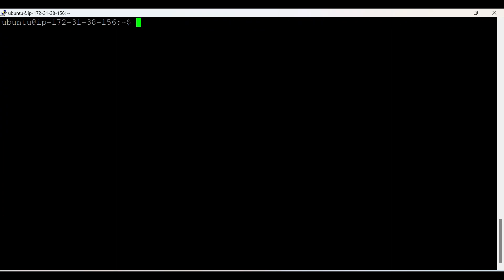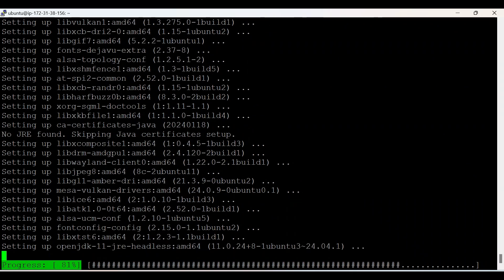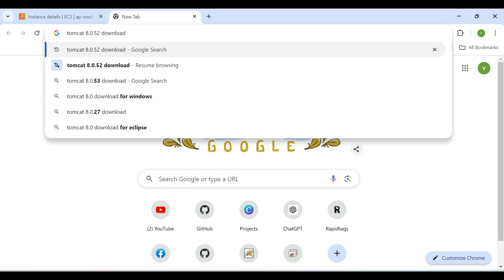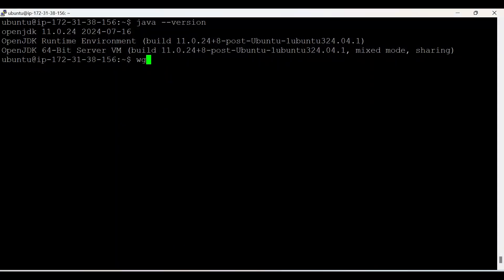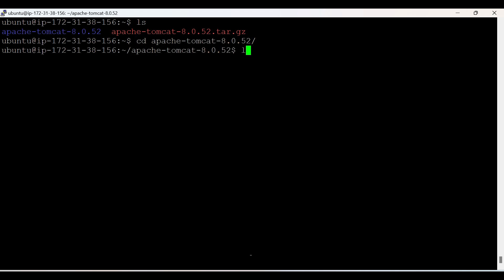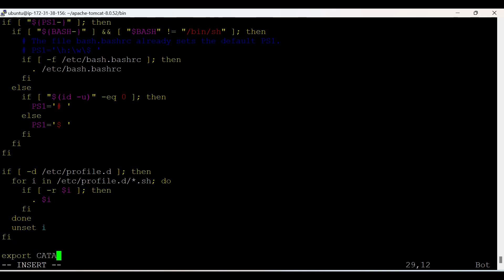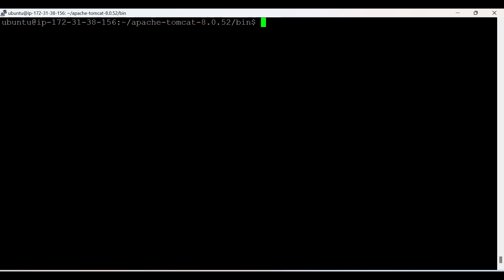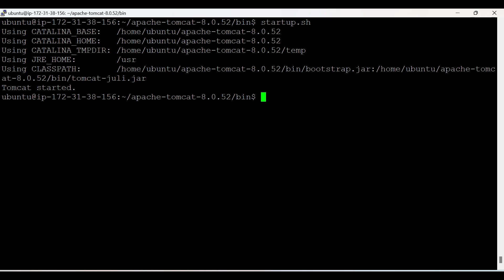Day_41 | AWS DevOps 90 Days course | Apache Tomcat | Deployment | NagiReddy | VTechnologies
Explain about How to install tomcat ubuntu server

tomcat installation
tomcat installation on Ubuntu
tomcat
apache tomcat
how to install apache tomcat in linux
apache tomcat installation in centos
tomcat server
tomcat 9
tomcat 9 installation
apache tomcat installation
install tomcat,apache tomcat on linux
tomcat installation on linux
tomcat installation on centos
tomcat installation on linux 2023
tomcat server install on linux
tomcat installation on centos 7/ RHEL 7
step by step installation of tomcat on redhat